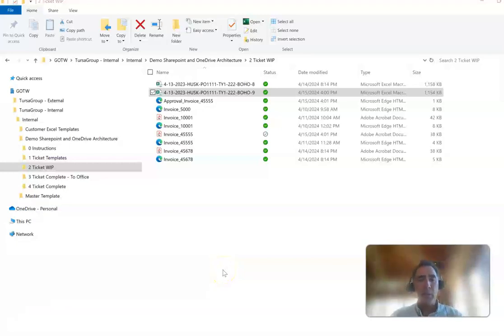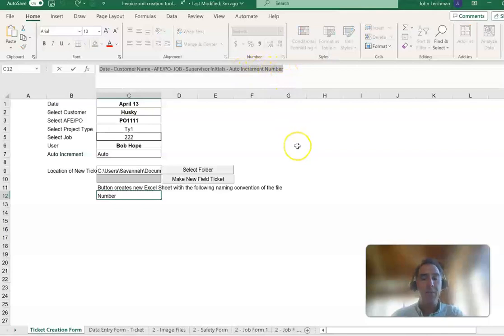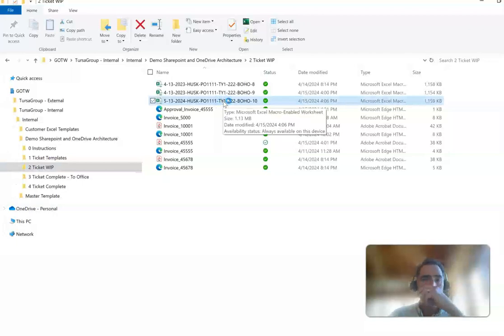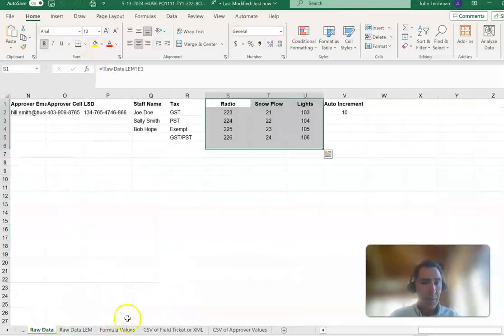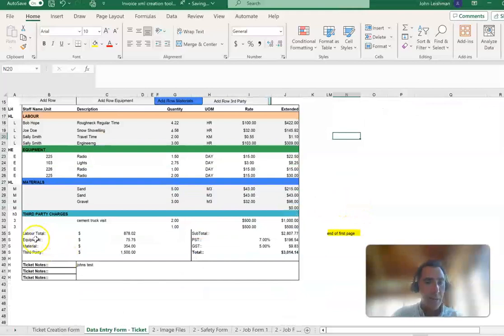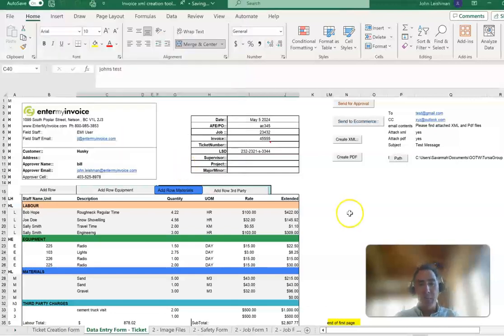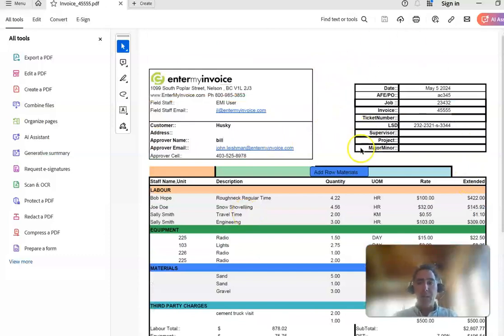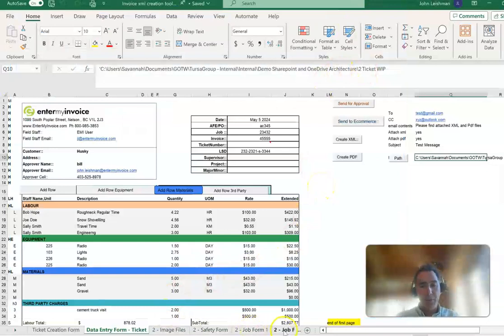Excel Demo for Oil and Gas Suppliers